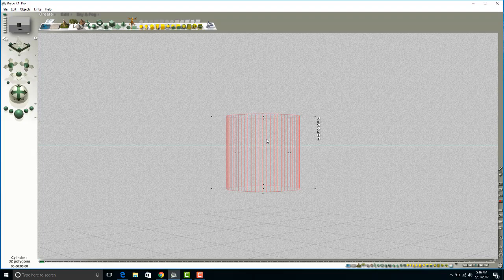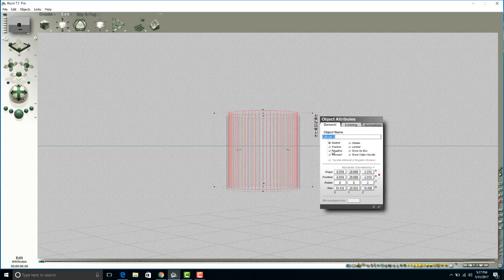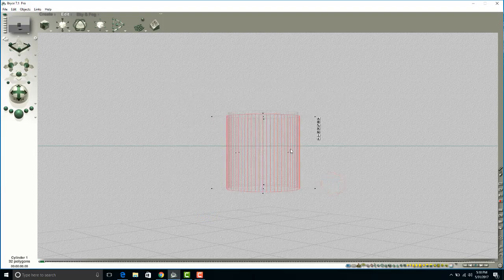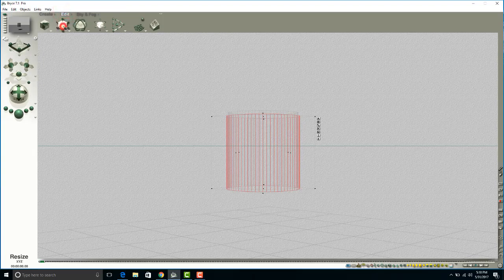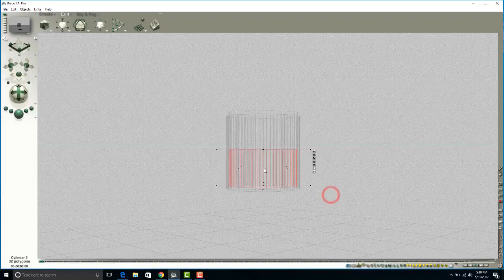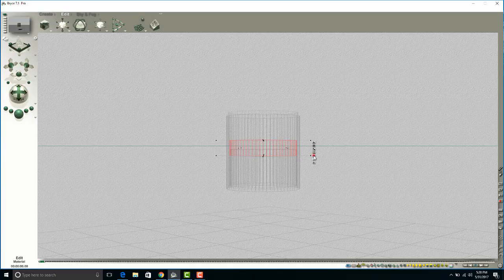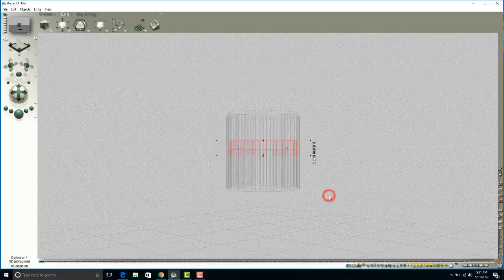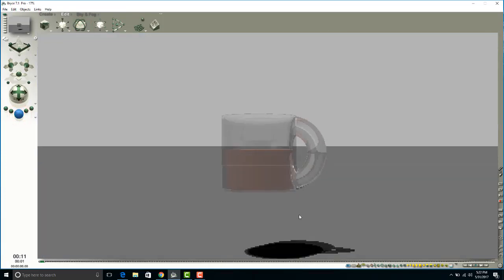Video 2 Boolean Details